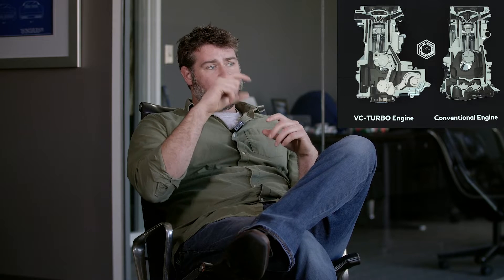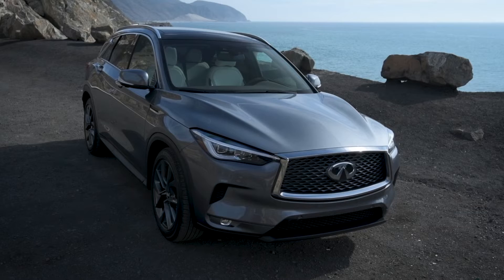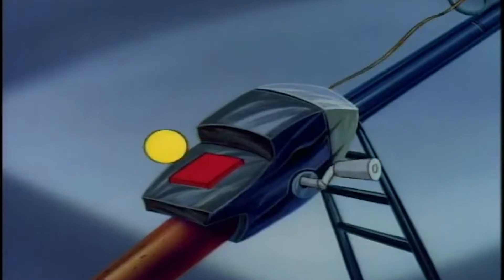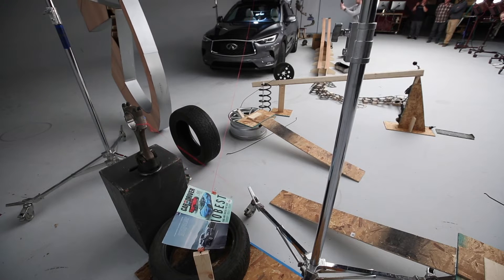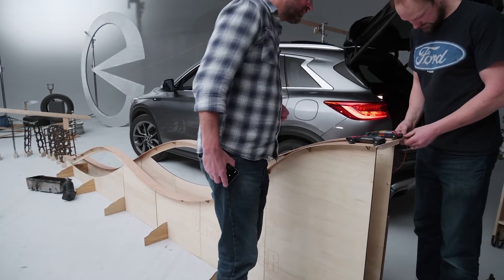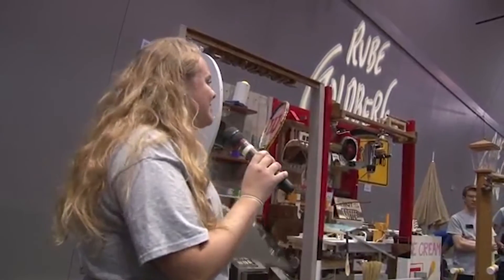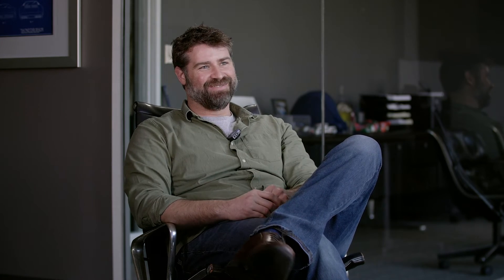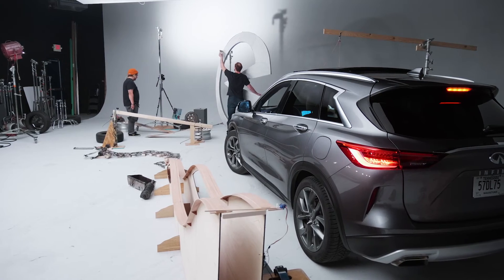We Celebrate the Infiniti QX50 with a Rube Goldberg Machine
Nissan’s new variable-compression-ratio engine is the single biggest internal-combustion development in some 150 years. Nissan calls it VC-T, for Variable Compression Turbo, but we think of it as a Rube Goldberg engine.